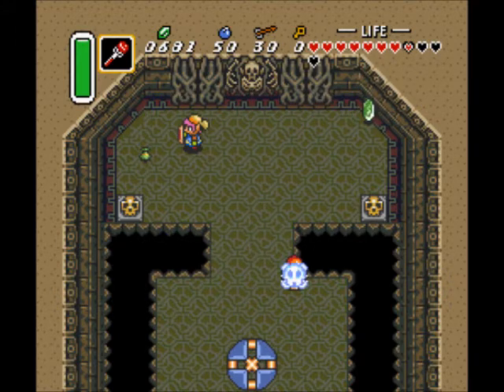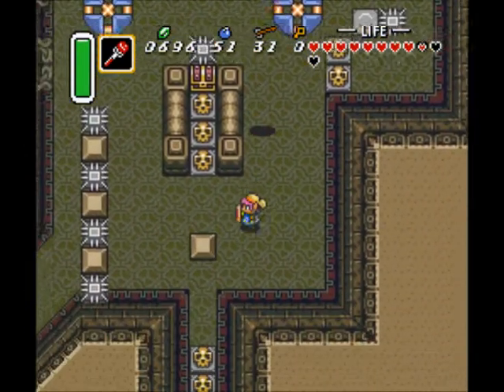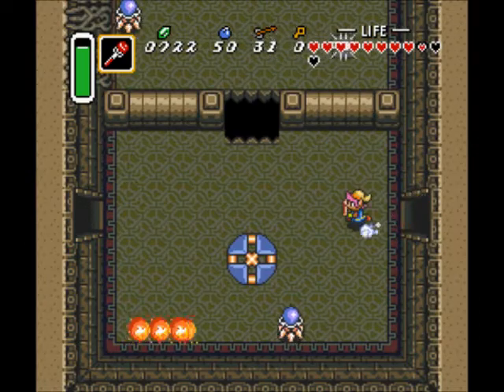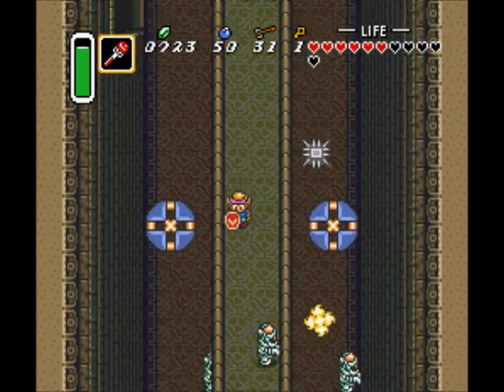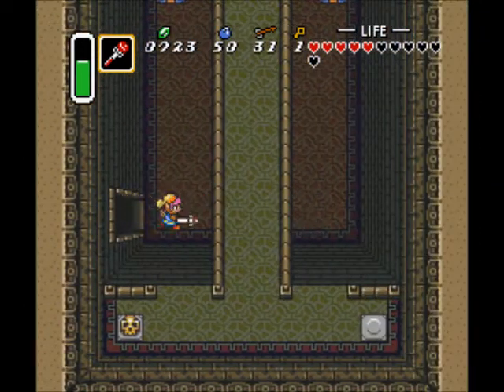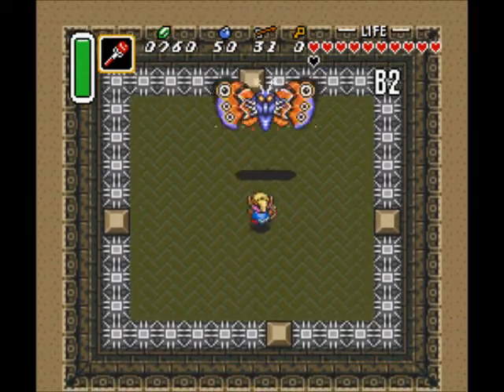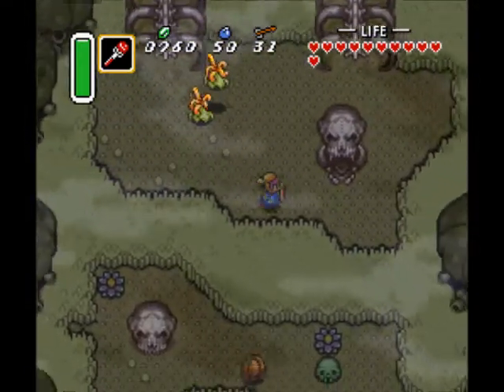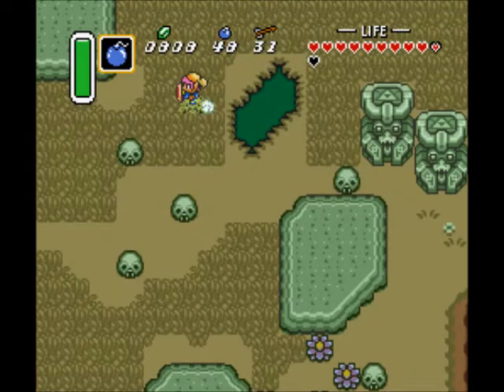A Link to the Past Randomized Part 5: Into the Woods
Link advances into the Skull Woods to challenge the dreaded Mothula.

Seed: C4157115